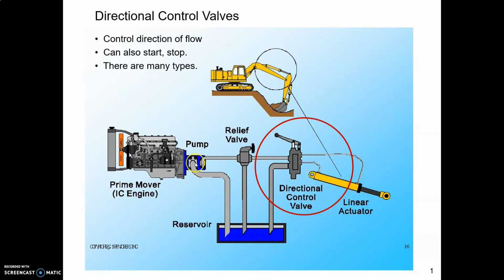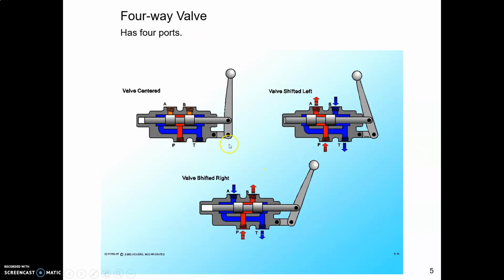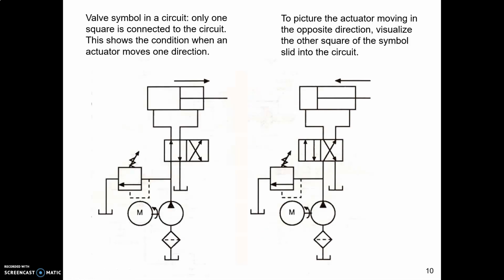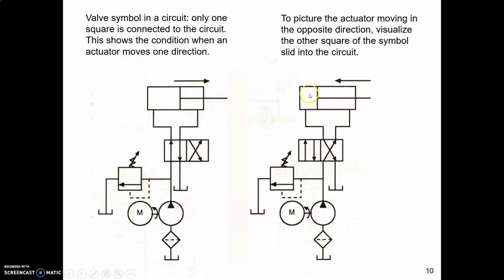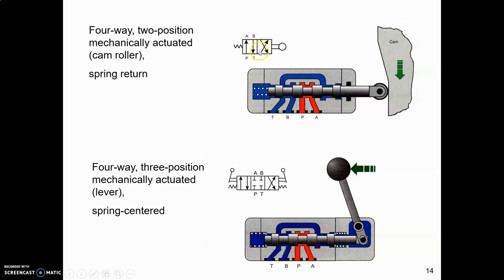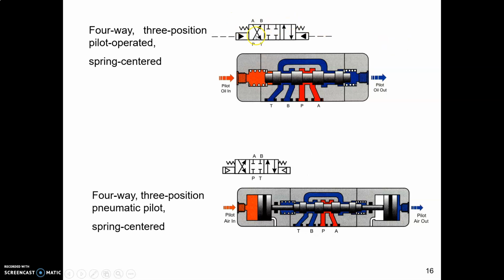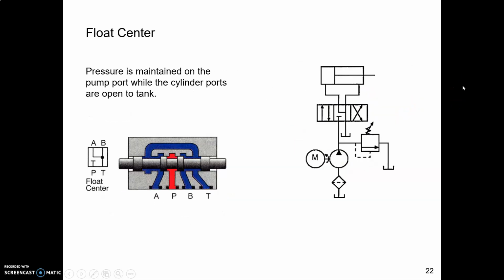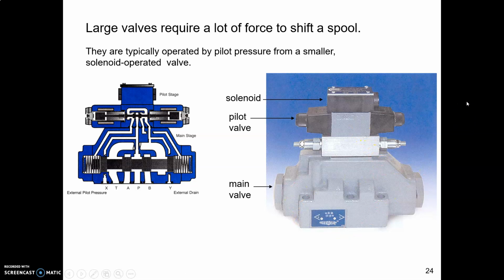Hyd05 directional control valves